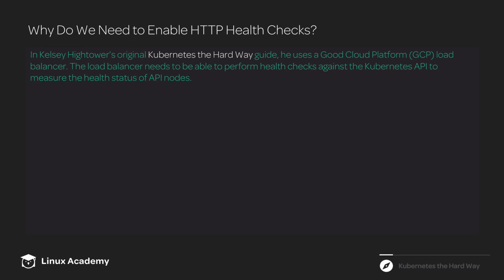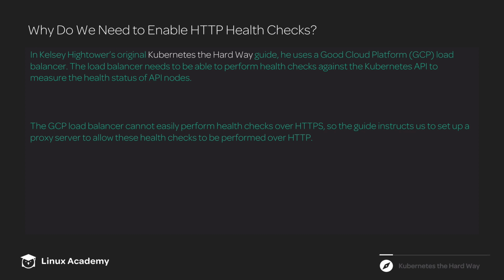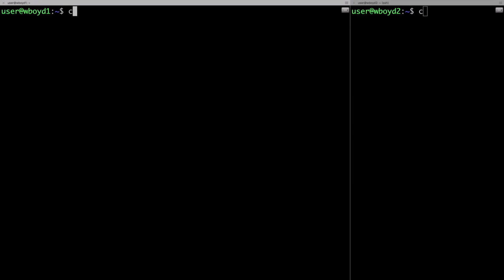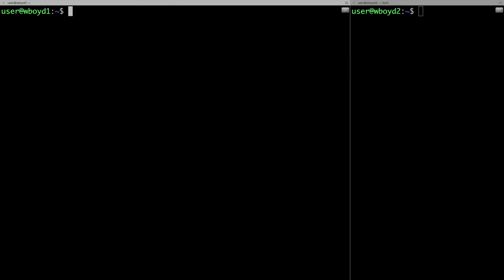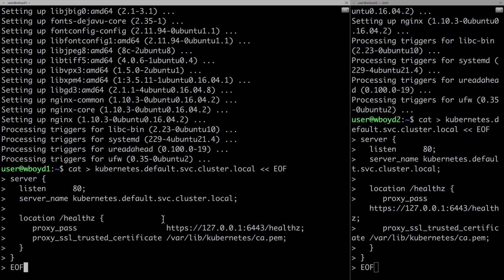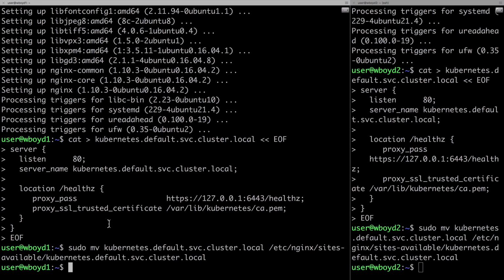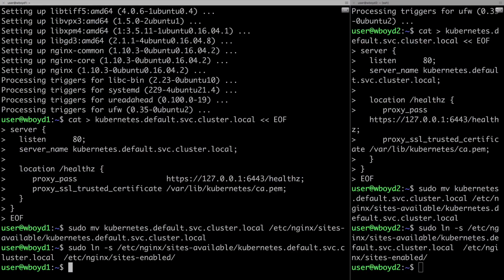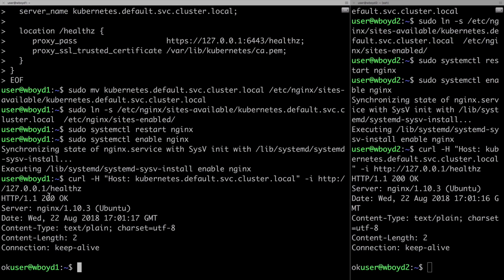26 Enable HTTP Health Checks